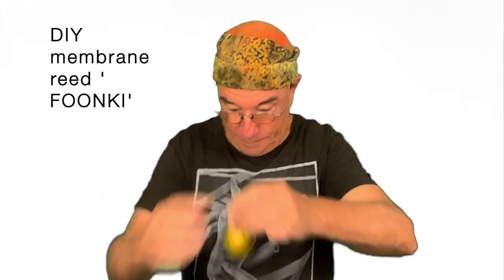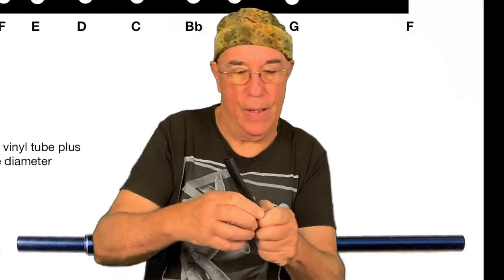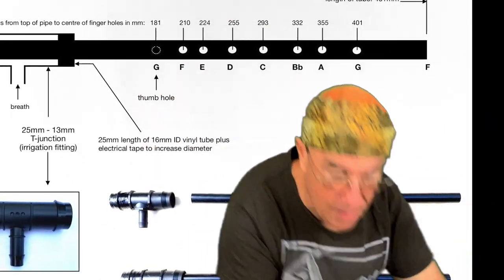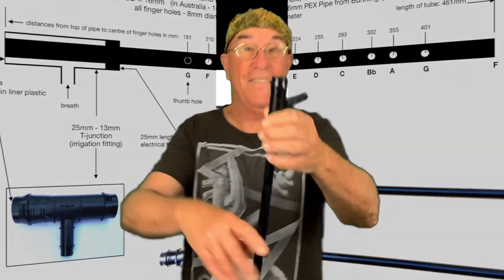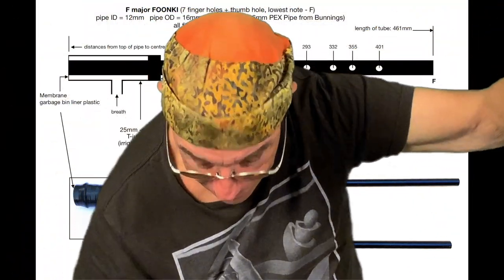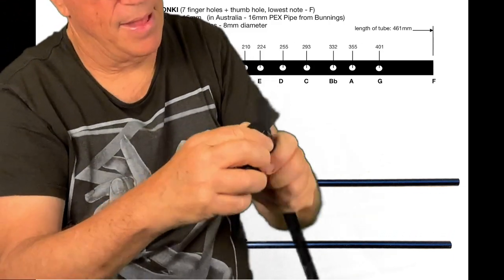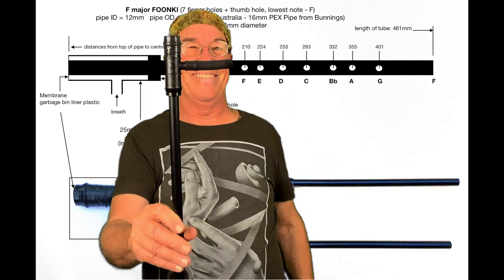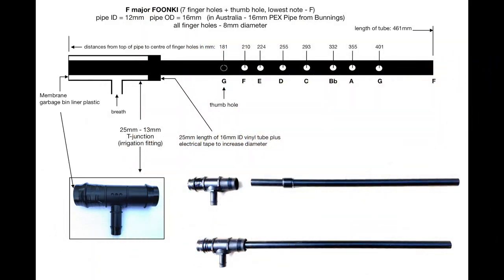DIY membrane reed FOONKI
This video shows you how to make a membrane reed instrument that I call 'Foonki'. The video starts off with showing a range of simple membrane reed instruments and leads up to making an F major FOONKI, complete with all measurements as a screen shot at the conclusion.